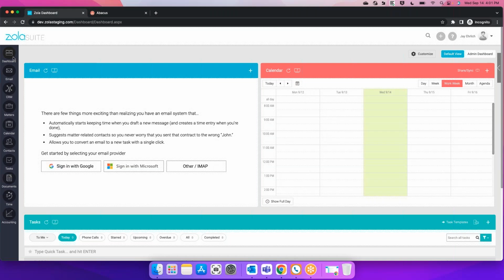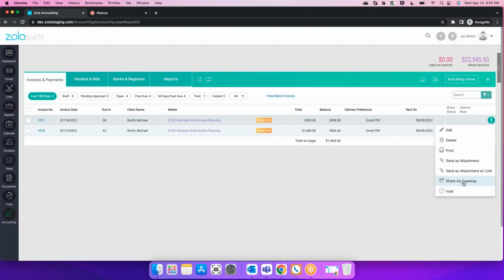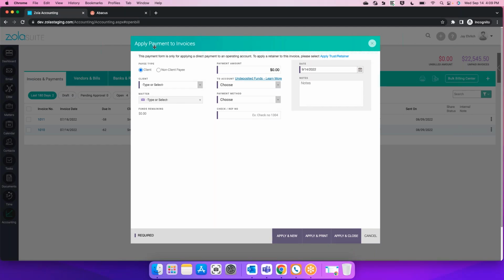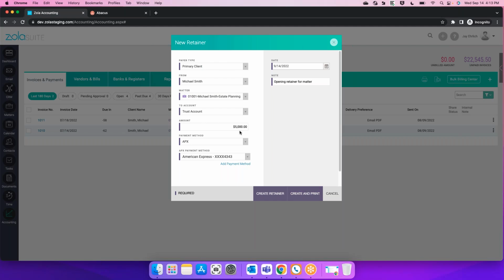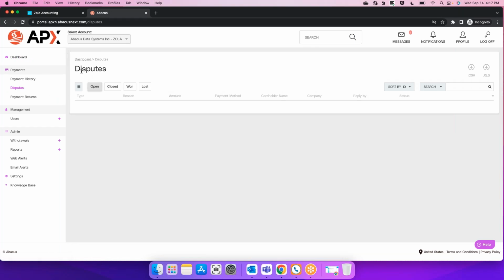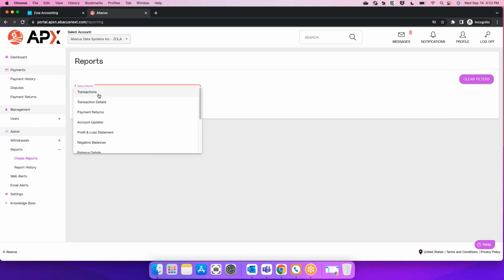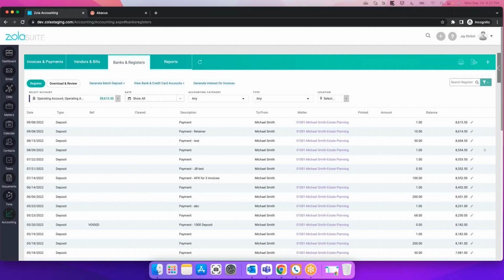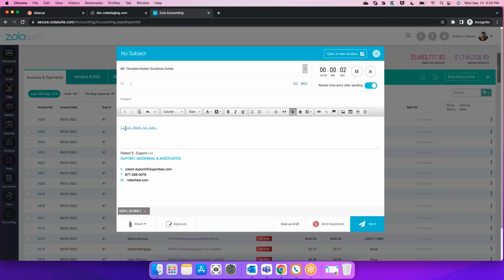CARET APX Training